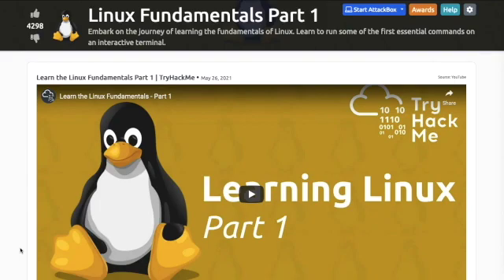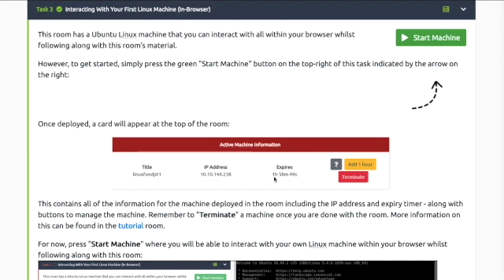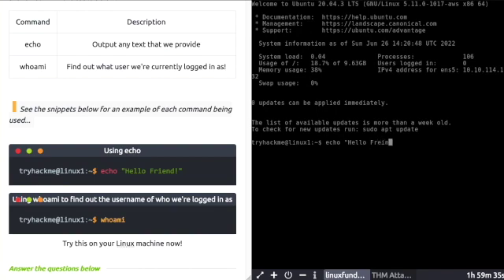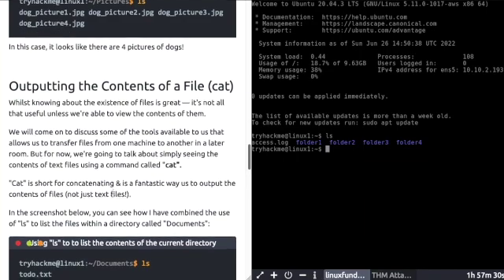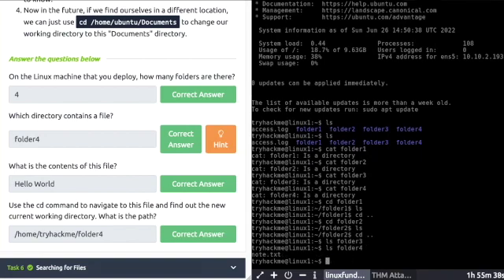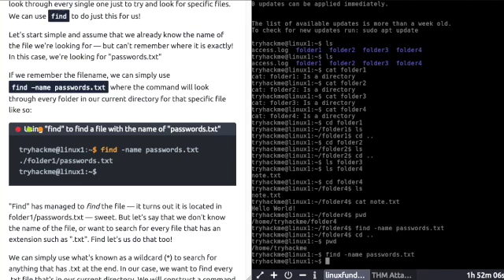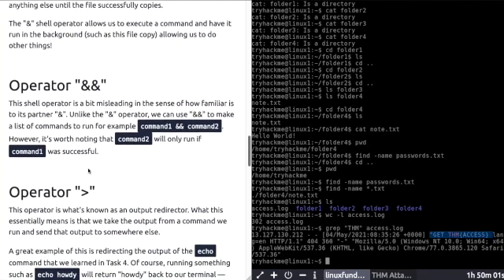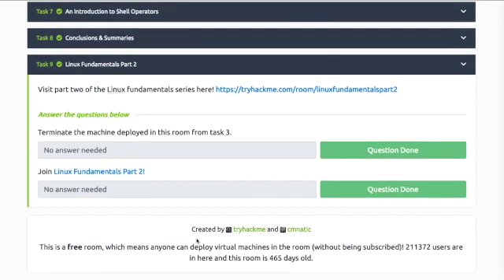TryHackMe Linux Fundamentals Part 1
Learn how to run your first essential Linux commands on an interactive virtual Linux machine terminal.

This beginner linux fundamentals room will teach you:

    * how to run your very first commands
    * run commands on a interactive Linux machine
    * linux commands directly in your browser
    * teaching you essential commands used to interact with the file system
    * introduce you to how users & groups work on Linux

Follow along with part 1 of 3 linux rooms to improve your Linux-fu skills.

_MAKE GOOD NOTES_  📝